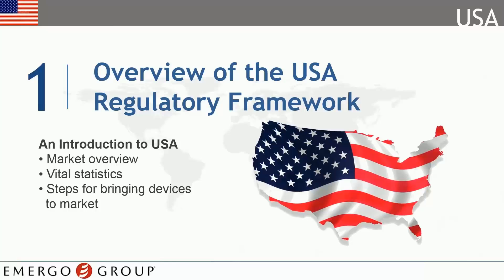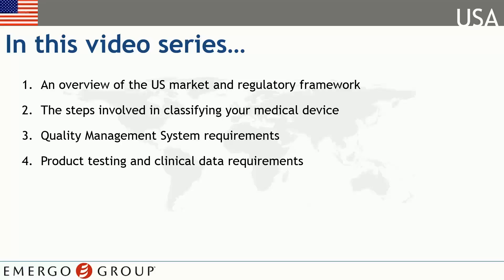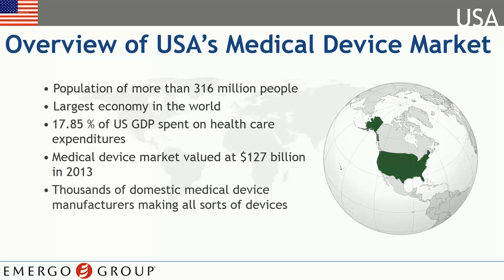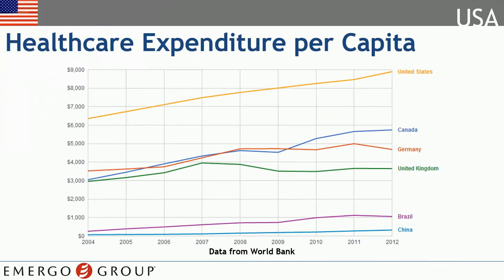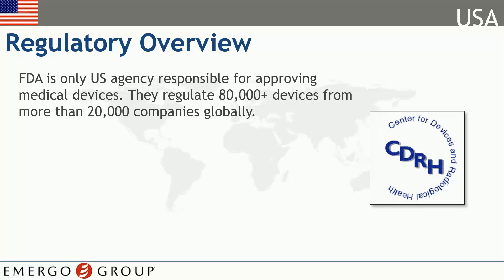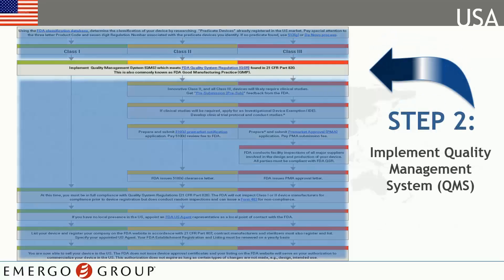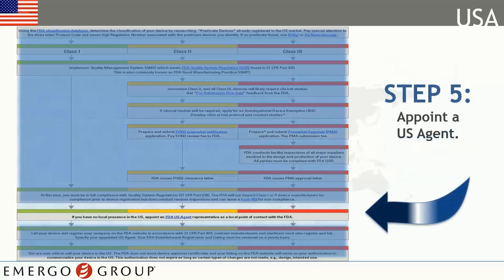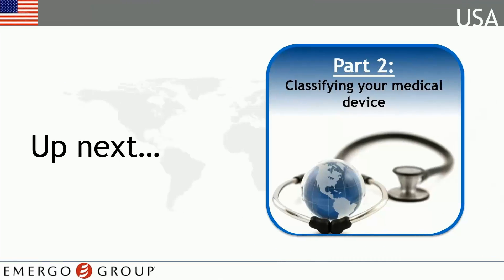United States Medical Device Registration Chapter 1 - Overview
The US market represents more than 40% of the global market for medical devices. Yet for many manufacturers, the process of obtaining clearance from the US FDA can be daunting. In this seven part slidecast we will demystify the FDA device clearance process, breaking it down into understandable steps and explaining each one. Once you begin the series you may skip to the next section at any time using the Playlist in the player window. Information current as of June 2014.

In this SlideCast:

An overview of the US market and regulatory framework [3:58]